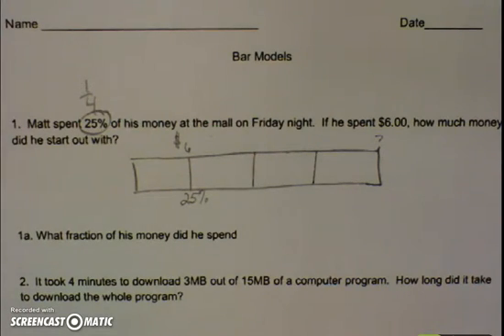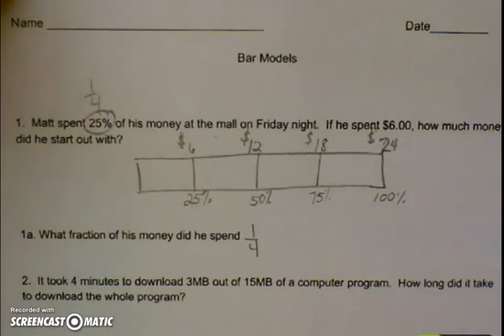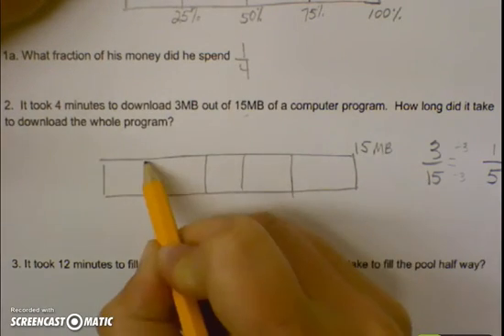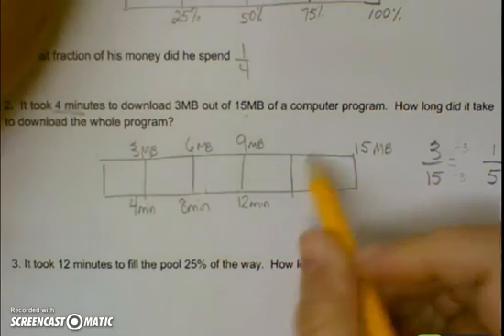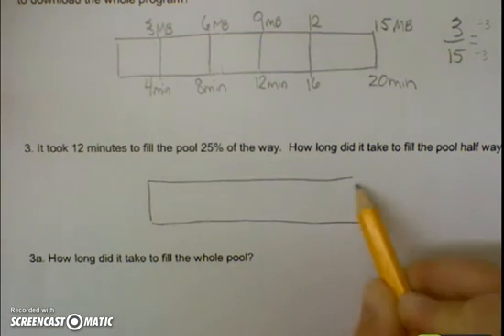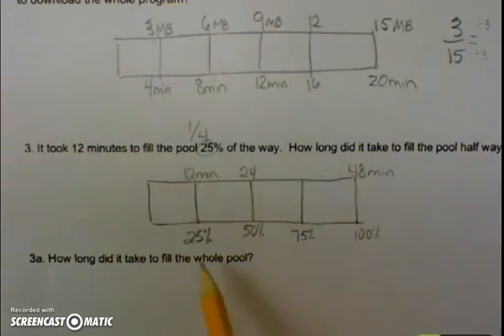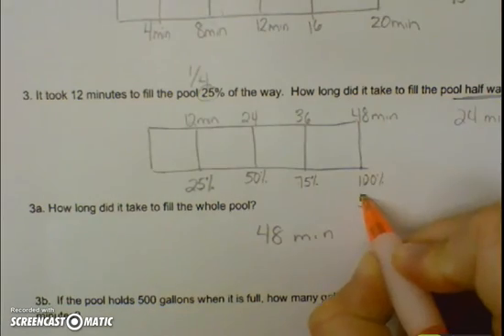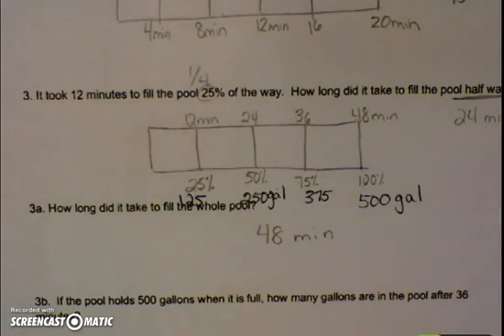Bar Models Review